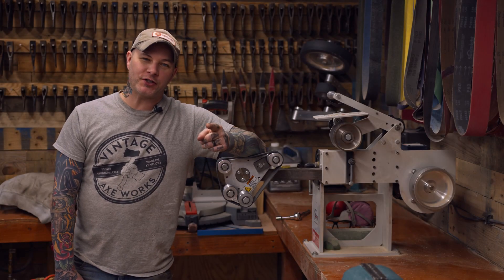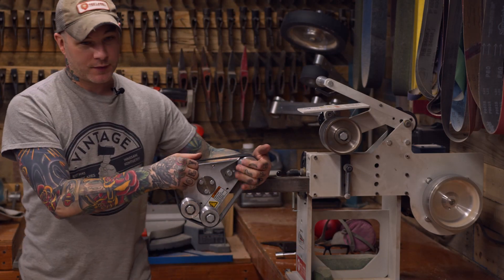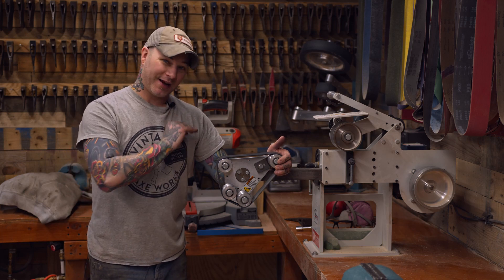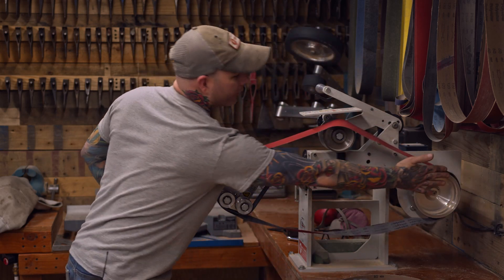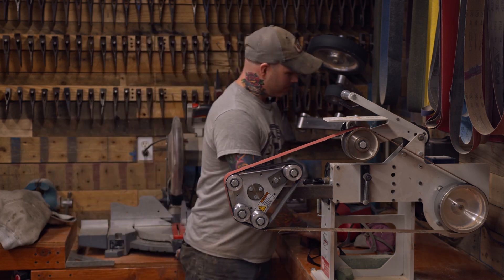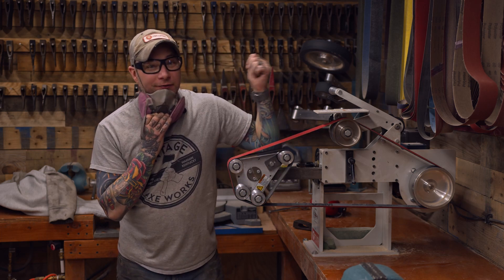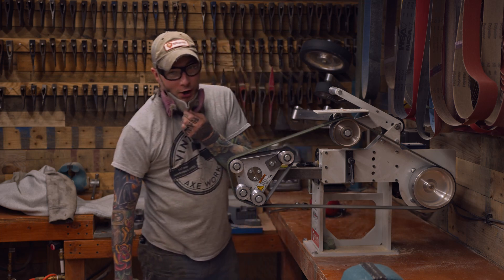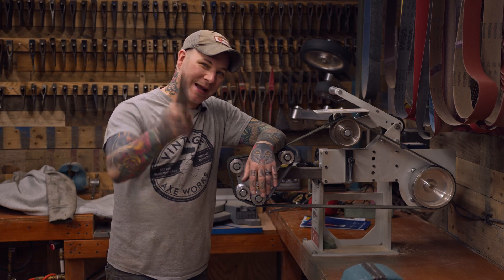Rotary Platen and Grinding Convex Edges with Roy Scott of Vintage Axe Works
Roy Scott of Vintage Axe Works shows how to use the rotary platen on his KMG-TX belt grinder to impart a convex edge grind for sharp steel axe heads.  Roy shows why he likes Beaumont Metal Works' rotary platen to produce consistent, clean, convex cutting edges.  He also demonstrates many ways the rotary platen can be adjusted for custom usage on almost any 2x72 belt grinder or belt sander, and how he sets up and uses it on his KMG-TX belt grinder.  This video shows how fast and easy Roy cuts in a super clean grind line and an extremely sharp cutting edge. Roy uses 80 grit ceramic abrasive and 320 grit abrasive belts, as well as a synthetic strop with the rotary platen on his KMG in this video, and does some paper shredding to show what he means by razor sharp.

The rotary platen has four major advantages for producing convex shapes and edges.  First, the rotary platen's dedicated industrial belt provides heavy duty, flexible support behind the abrasive belt for consistent and confident pressure application.  Second, the four wheels of the rotary platen are spaced uniquely to provide different degrees of slack on each of the main operating surfaces.  Third, the operator can revolve the rotary platen a full 360 degrees in its tool arm to select not only the primary slack distance between rollers but also the exact angle for optimal convex grinding of a cutting edge.  Fourth, the rotary platen has an adjustable idler wheel which enables the operator to increase or decrease the amount of tension and thus the amount of give in its industrial backing belt.    The rotary platen from Beaumont Metal Works perfectly with Beaumont's classic KMG and KMG-TX belt grinders, and also other belt grinders which run 2" x 72" abrasive belts.